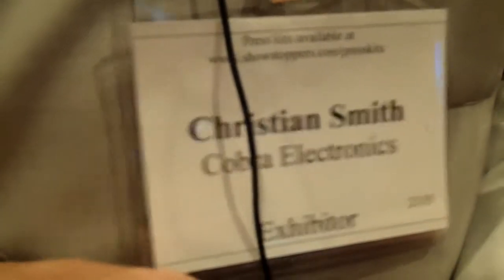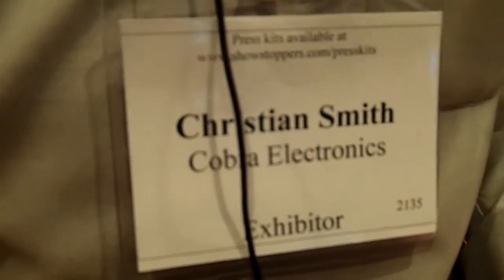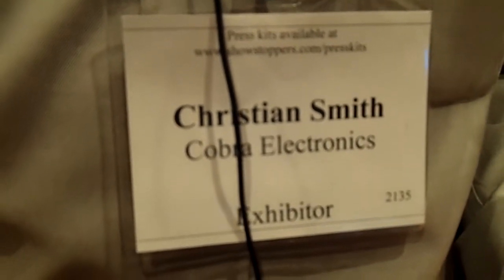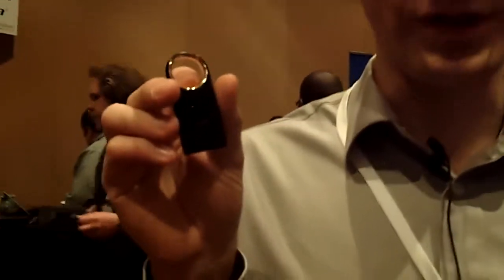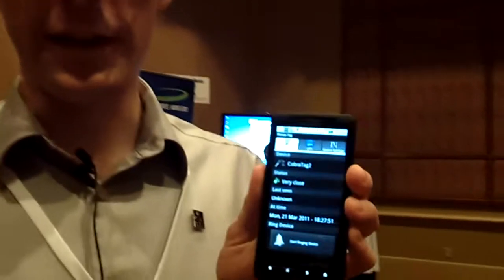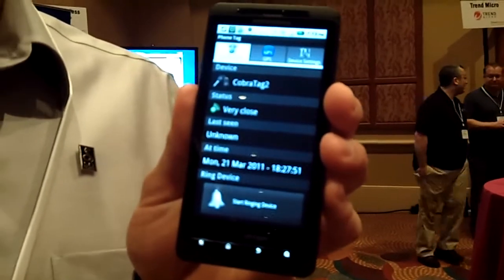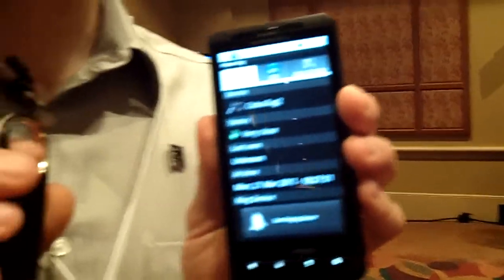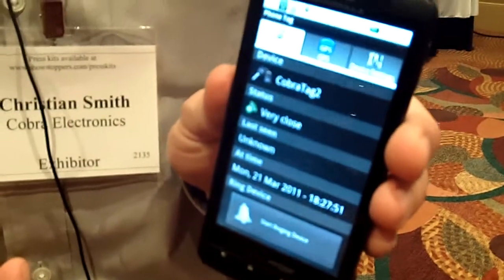PhoneHalo's Christian Smith Explains How to Find Your Cell Phone with Gadget Cobra Tag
Are you one of those people with too much on your plate who is constantly losing important things in your life? Then Cobra has a product that might help - Cobra Tag,  an alarm and loss prevention system that consists of a smartphone app  paired via Bluetooth to a small key fob device.

We spoke with Christian Smith at the ShowStoppers event to learn more about the Cobra Tag. He explained how easy it is to use. Watch the video to hear an explanation of how the device works.

I wonder if you can use it with a toddler? The Cobra Tag system monitors the distance between the phone and tagged items and produces an audible alert if they become separated. Also the app can record the GPS location and the time the items became separated, and then send this information to a pre-configured contact via email, text or social media. The Cobra Tag system also includes a handy two-way finder feature. Pressing a button on the Cobra Tag key fob device will ring the paired smartphone, and a feature of the app can also help locate the tagged valuable.  The tags will sell for $59 and will be available in July 2011.

Interviewer: Suzanne Bowen, VP of